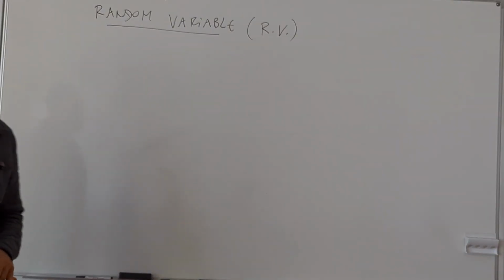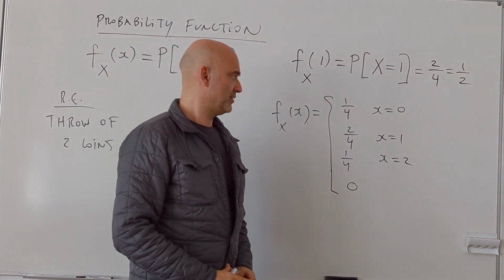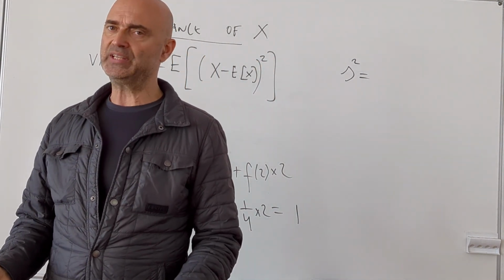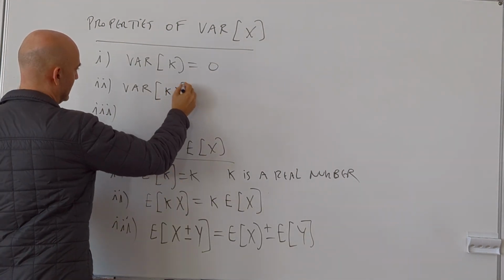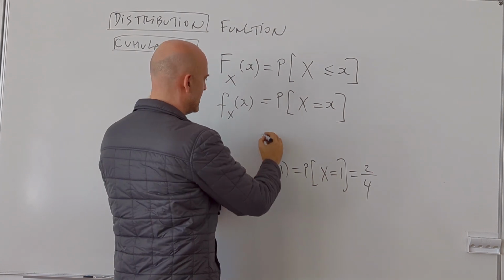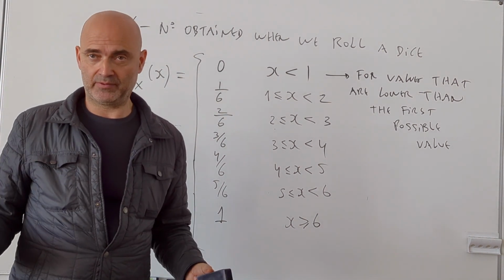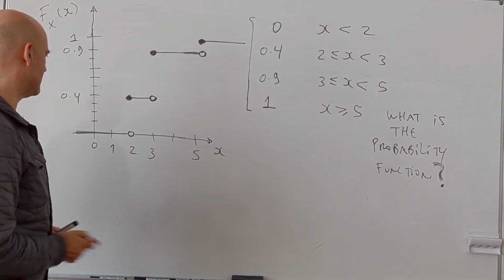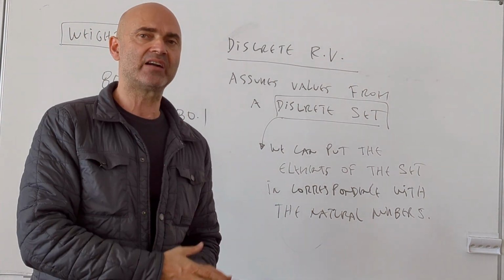Discrete Random Variable, Probability Function, Expected Value, Variance and Distribution Function